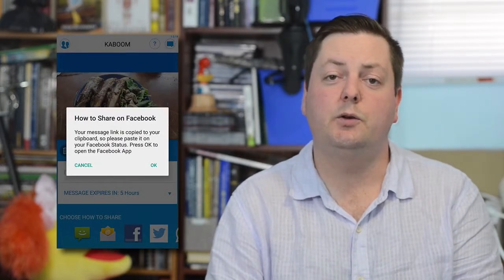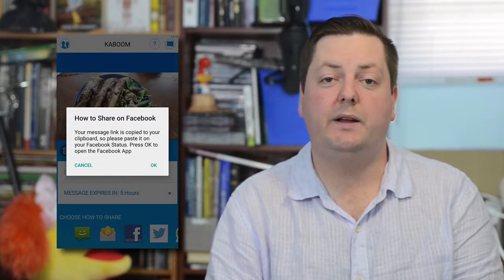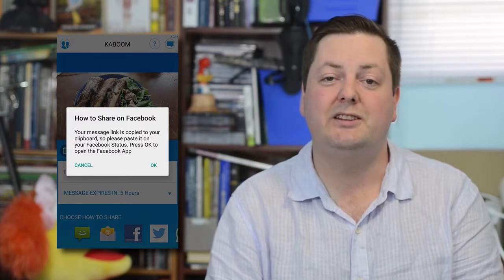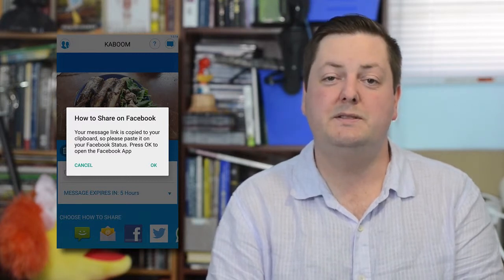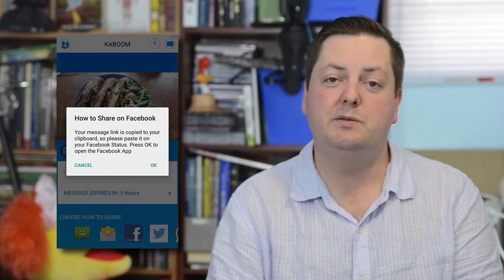Apps with Mark Russell ep 062 Kaboom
Mark talks about 'Kaboom'